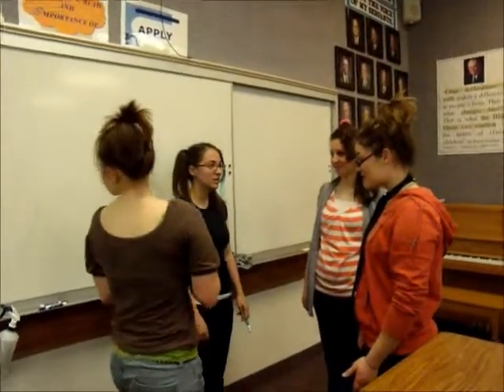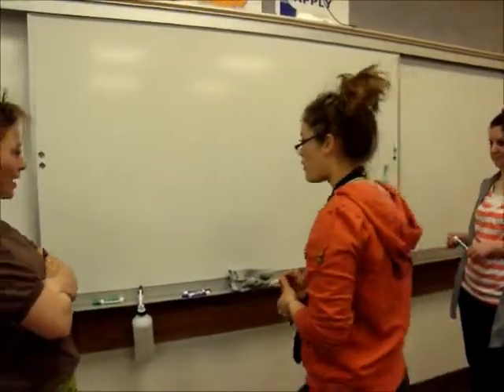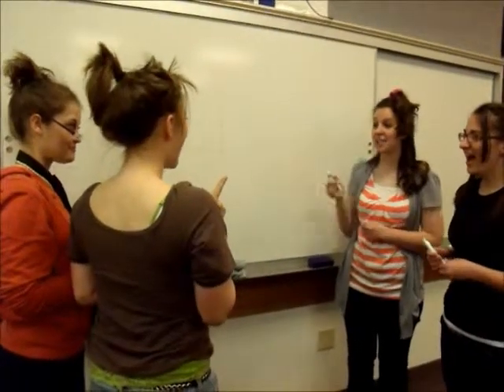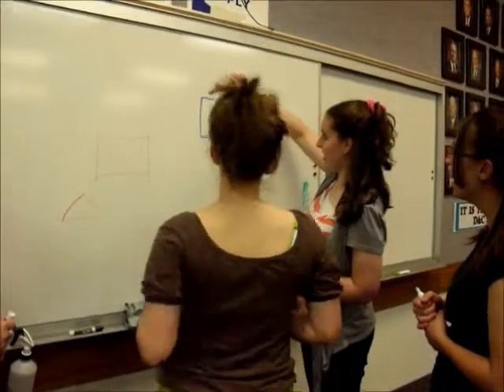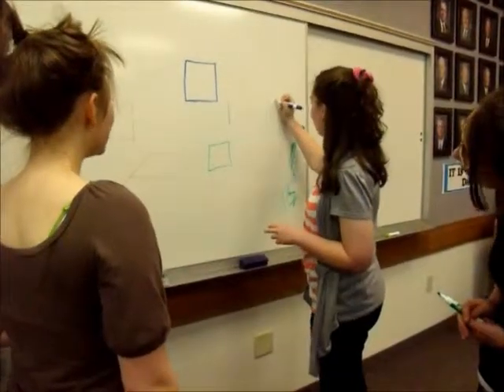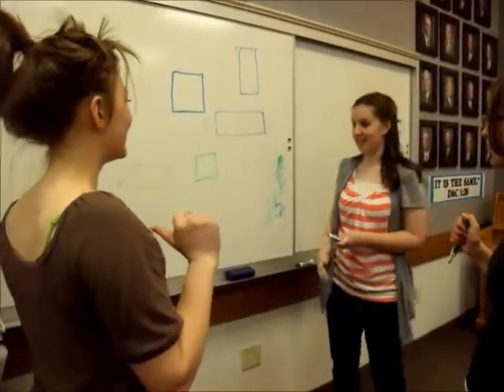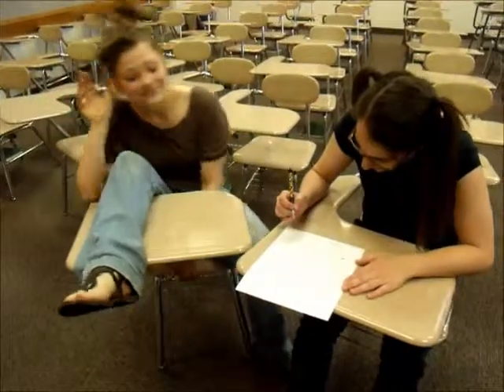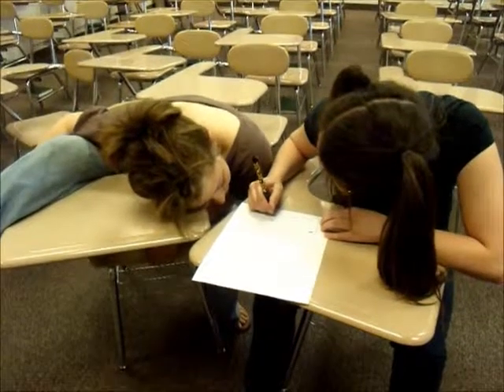Teaching Aid: Quadrilaterals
I made this video as an aid for teaching concepts to second grade students